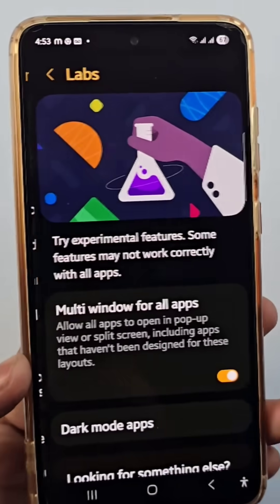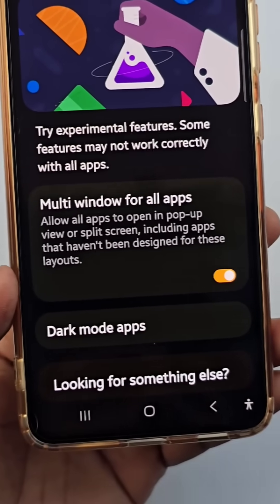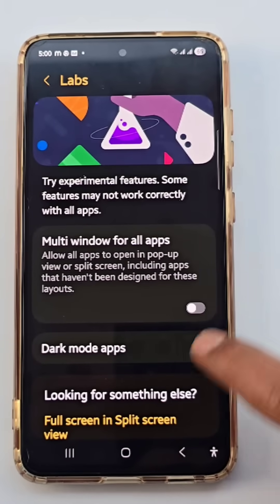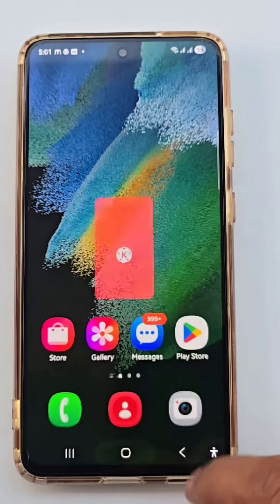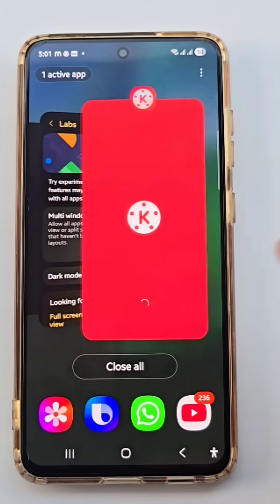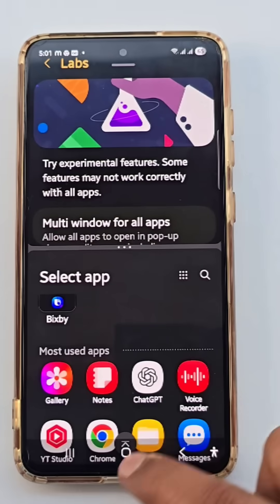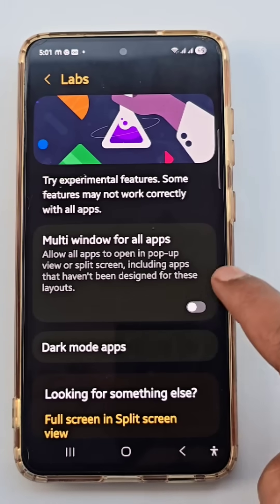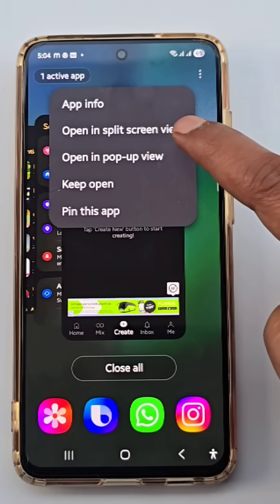Multi Window for All Apps Samsung Labs Feature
Samsung Multi Window for all apps
how to Enable App Apps for Multi Window